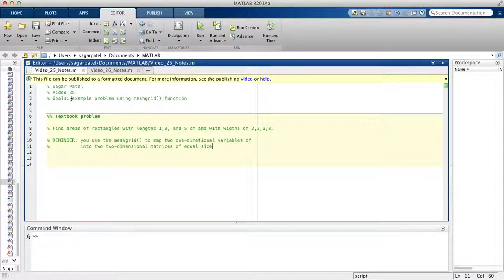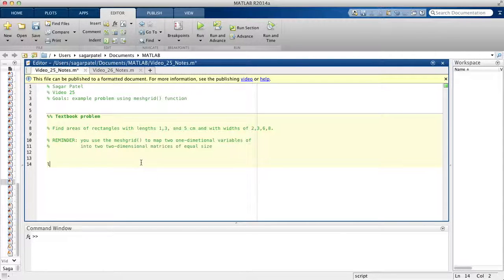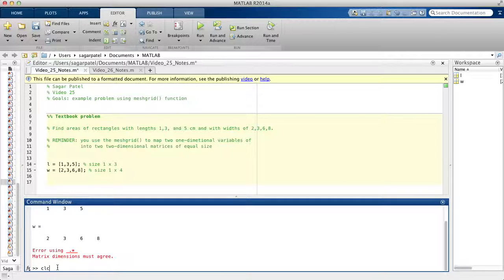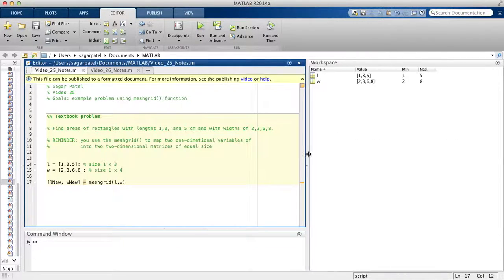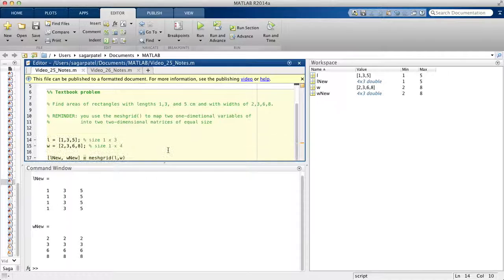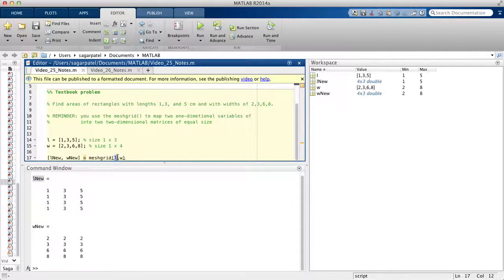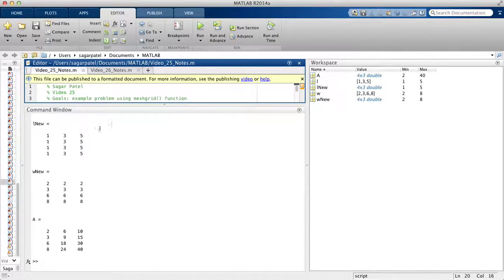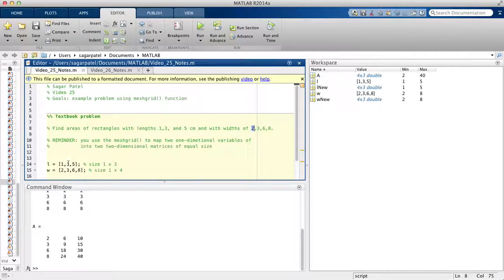MATLAB Video 25: Example 1 using meshgrid